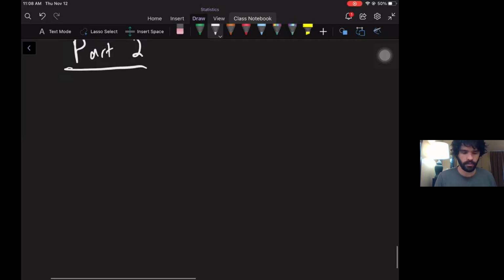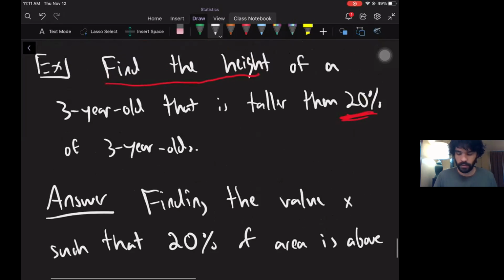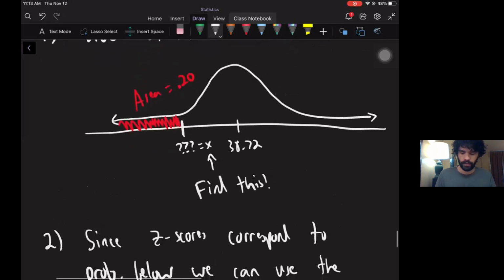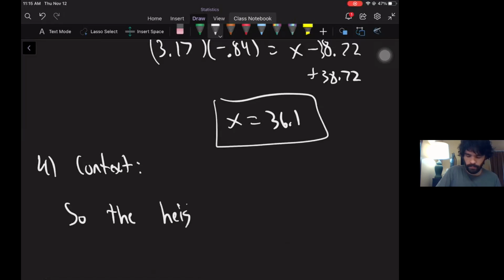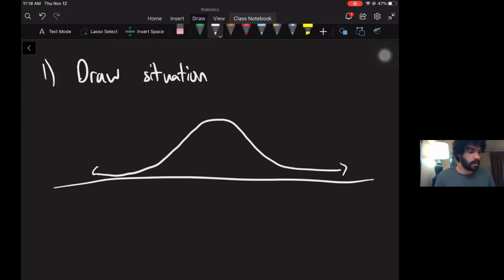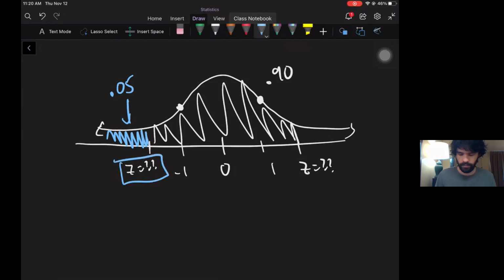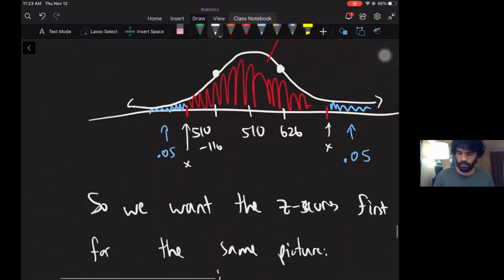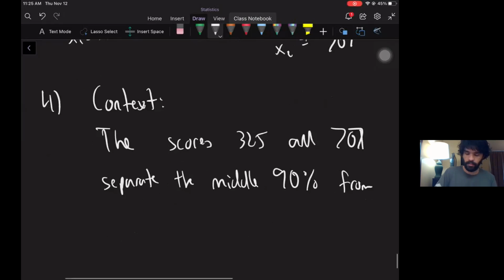Statistics Lecture 13 part 2: Examples of Normal Probability Distributions